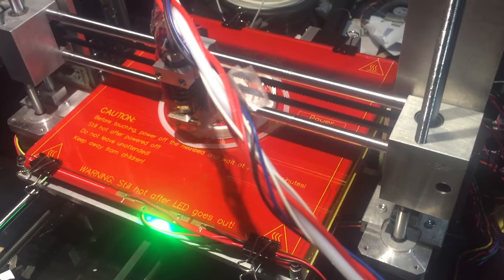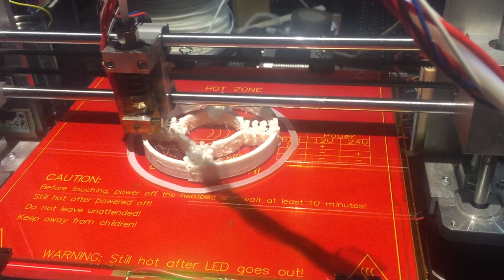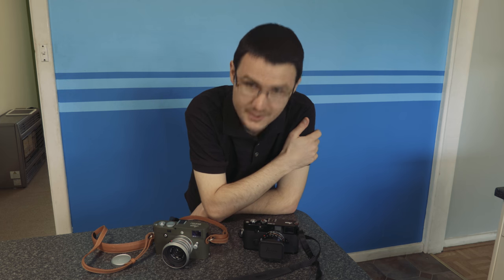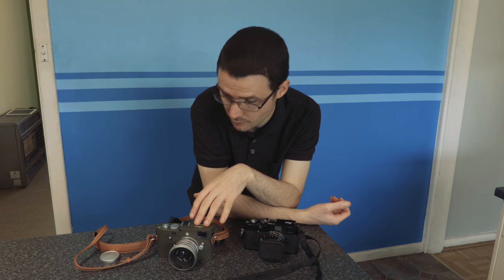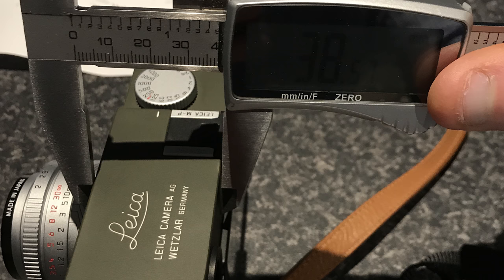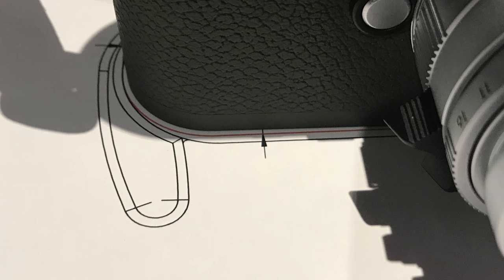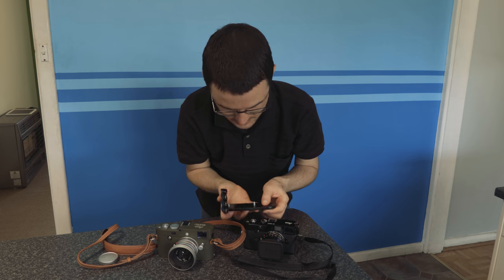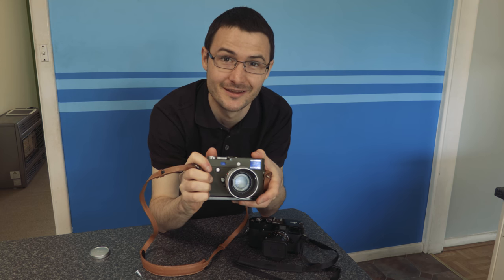3d Printed Camera Accessories - Leica handgrip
3d Printing is the way of the future. Here is my custom Leica Handgrip printed on a DIY home built 3D printer.